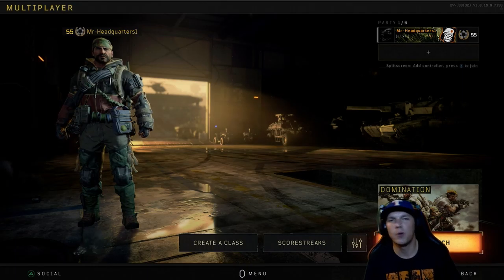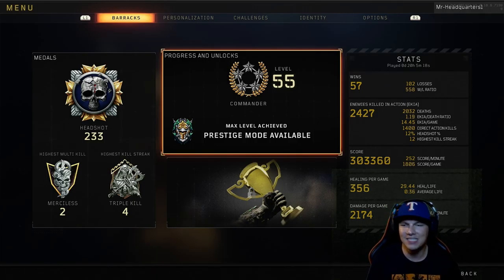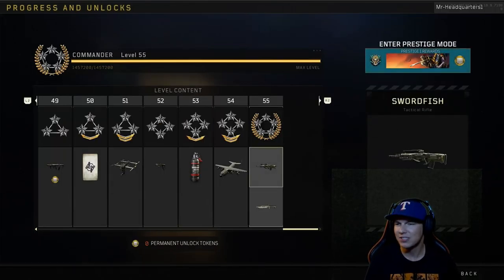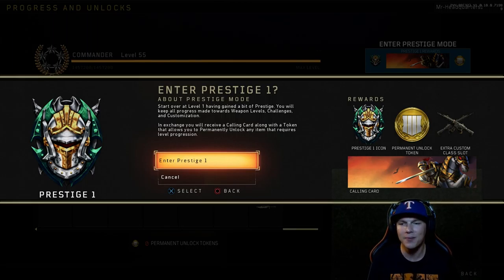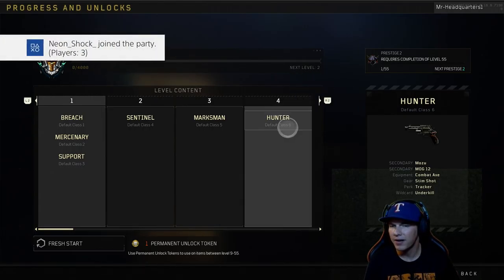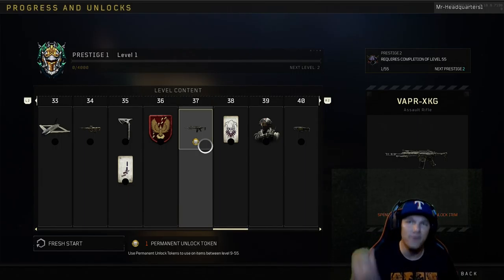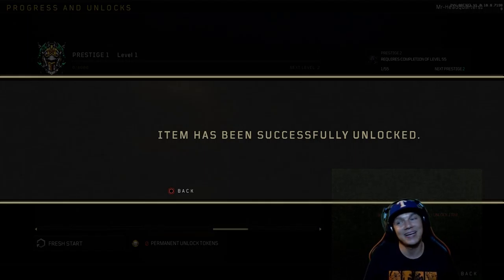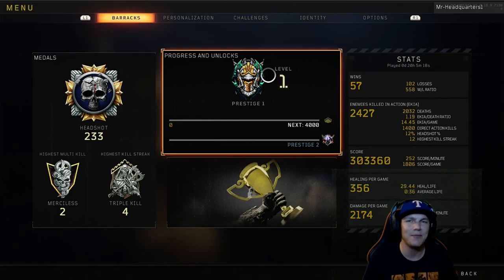Black Ops 4 What Happens When You Prestige????